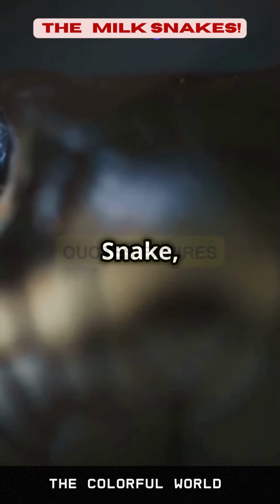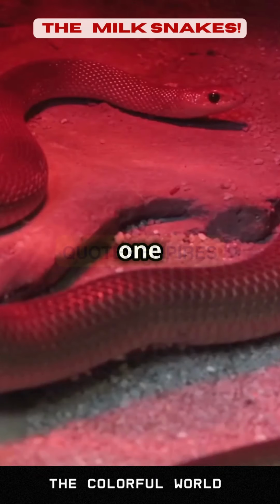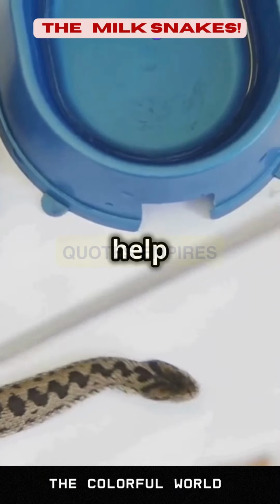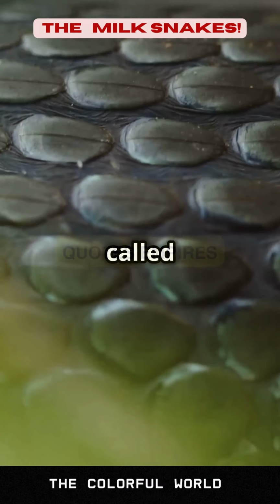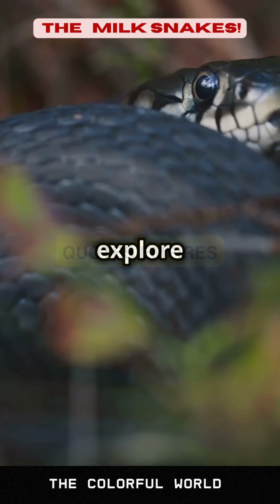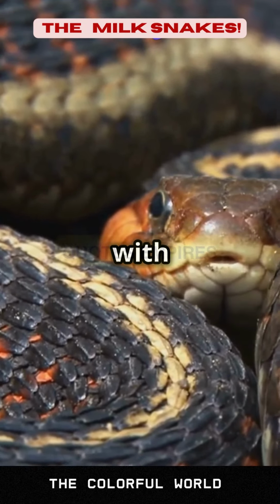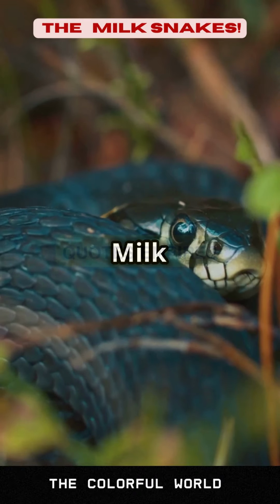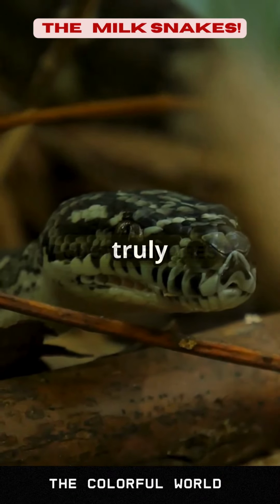Mysteries Unveiled: The Colorful World of Milk Snakes!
Discover the fascinating world of Milk Snakes, a species that thrives across North, Central, and South America in diverse habitats. In this video, learn why Milk Snakes are an essential part of the ecosystem, thanks to their non-venomous nature and role in controlling rodent populations. We'll also explore their unique behavior, including their nocturnal hunting patterns and the intriguing process of shedding their skin to grow. Whether you're a reptile enthusiast or just curious about wildlife, this video is packed with intriguing facts and insights.